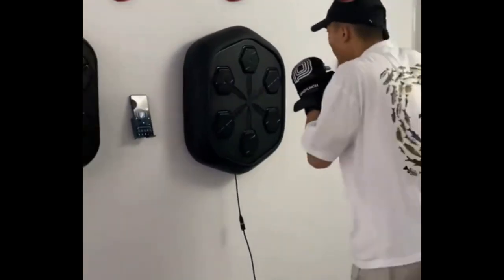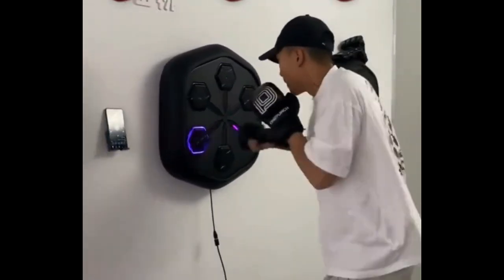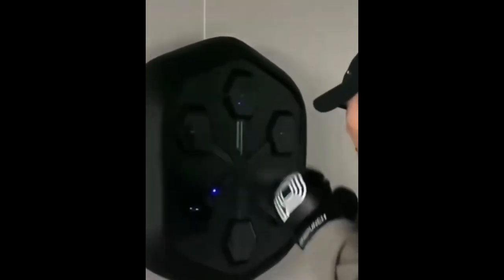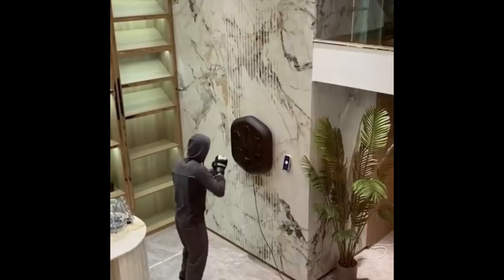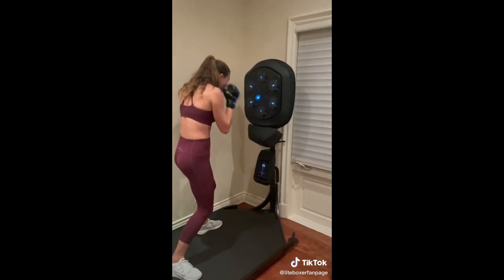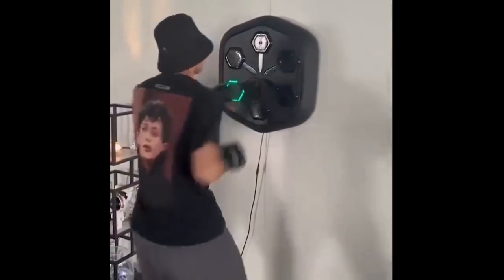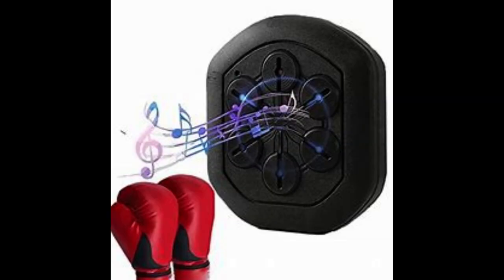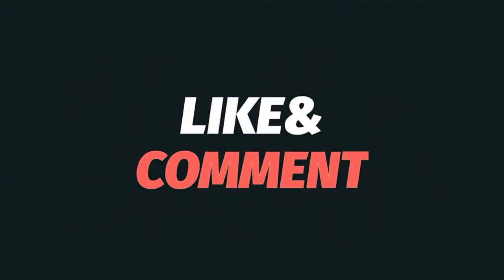"Intelligent Music Boxing Training Device"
Video Title: "Intelligent Music Boxing Trainer: Effective Training with the Electronic Boxing Practice Wall at Home"

Introduction:
Hello, boxing enthusiasts and fitness aficionados! In this video, we're showcasing a unique device that combines music and the art of combat – the "Intelligent Music Boxing Trainer."

Part 1: Device Features
This device is an engineering marvel that fuses smart technology with athletic training. Hung on your wall, the boxing trainer comes with several features that make your training experience enjoyable and efficient.

Electronic Wall: The device boasts an intelligent electronic surface that responds to your strikes. You can use your hands or feet to strike the device, and it will analyze your strikes and provide you with instant performance feedback.

Inspirational Music: You have the option to customize your favorite playlist during your training sessions. The rhythmic music enhances your excitement and motivates you to deliver a better performance.

Varied Challenge Levels: The device allows you to select a challenge level that suits your skill, whether you're a beginner or an advanced boxer.

Part 2: How Does It Work?
This device employs modern techniques to analyze your movements and strikes. It relies on built-in sensors that capture your motions and convert them into digital data. Subsequently, it displays an accurate evaluation of your performance on the integrated electronic screen.

Part 3: Who Is It For?
This device is ideal for all age groups, whether you're a child or an adult. Children can learn the basics of boxing in a enjoyable and safe manner, while adults can enhance their fitness levels and combat skills.

Conclusion:
If you're seeking a unique training experience that combines music and boxing, the "Intelligent Music Boxing Trainer" is the perfect choice. Get your own device today and embark on your journey towards physical fitness and distinctive enjoyment. Stay sporty and enjoy the ride!

Ali express